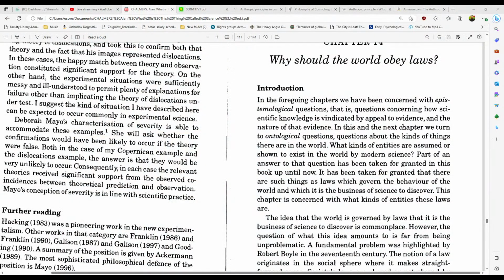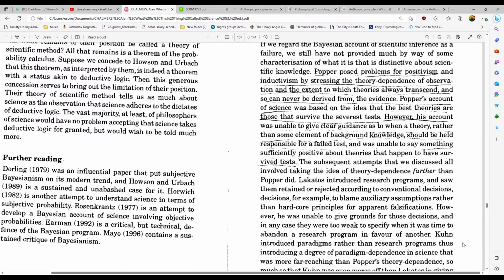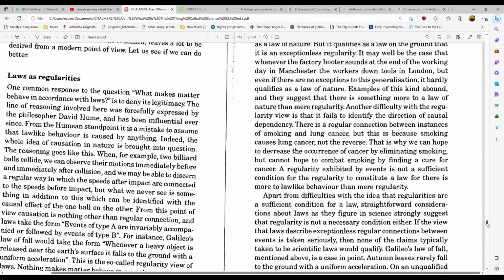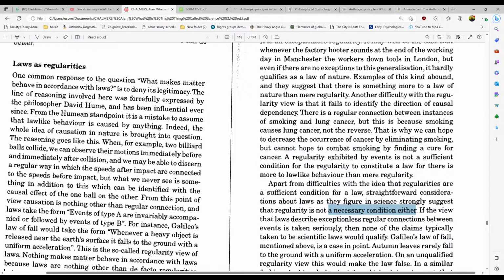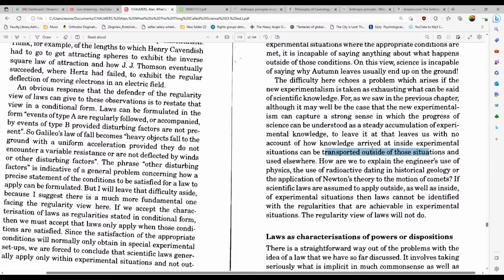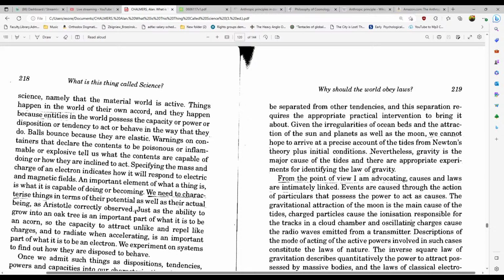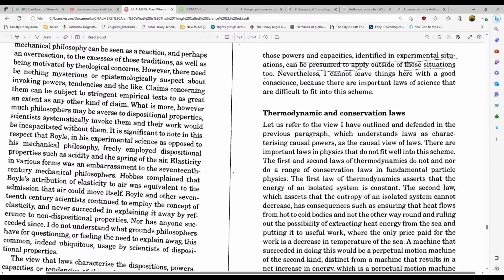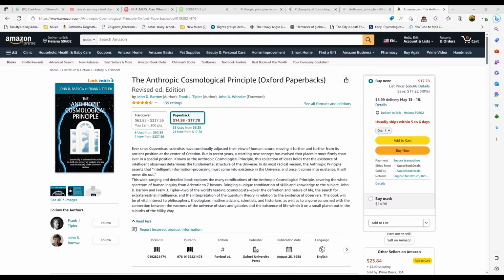Philosophy of Science: Why Should Nature Obey Laws?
Join me as provide a free university lecture on the Philosophy of Science, exploring the question: why should nature obey laws?